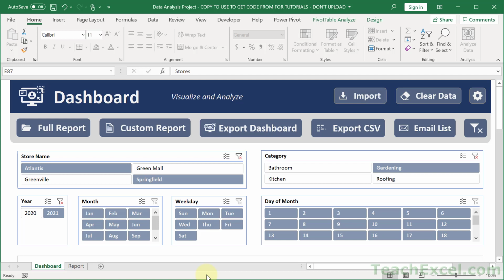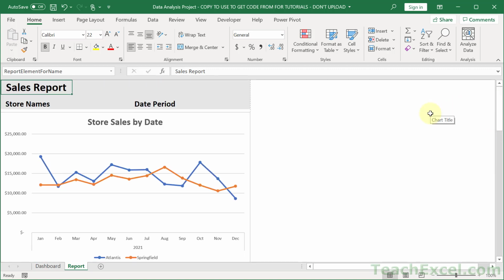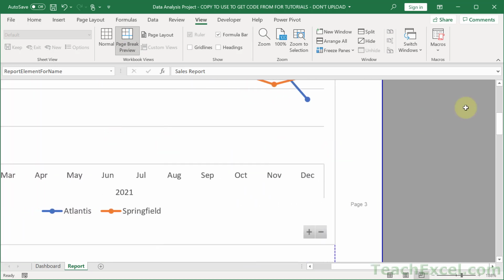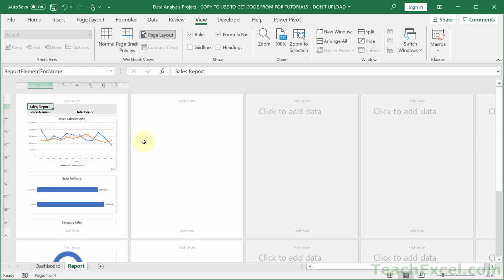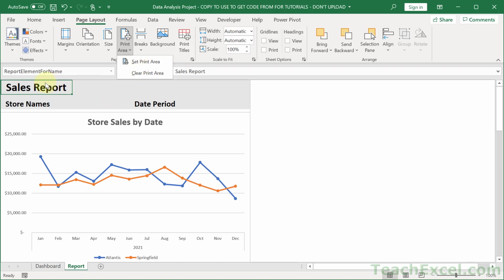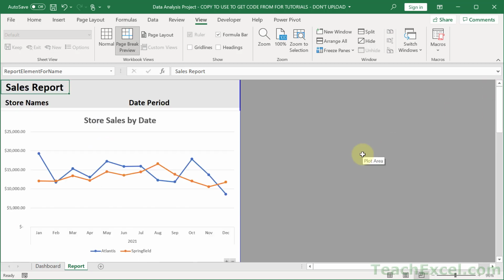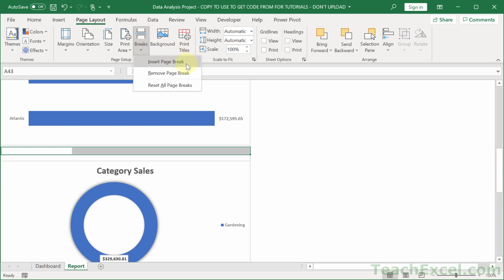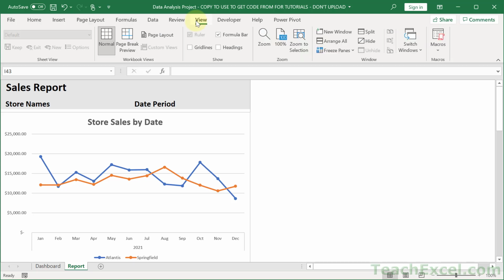3 Quick Printing Tips for Excel - EQ 100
Simple but powerful tips for making your spreadsheets look much better when you go to print them or turn them into a PDF.

These tips help you analyze the issues with printing and then fix those issues.

There are many things that you can do with printing your spreadsheets, and these tips should get you started with making things look much better.

TeachExcel.com